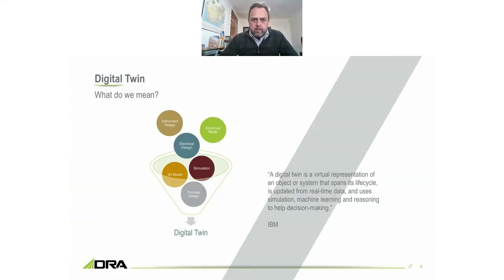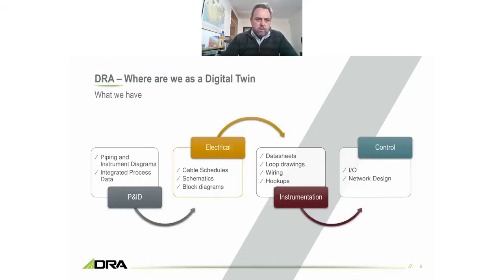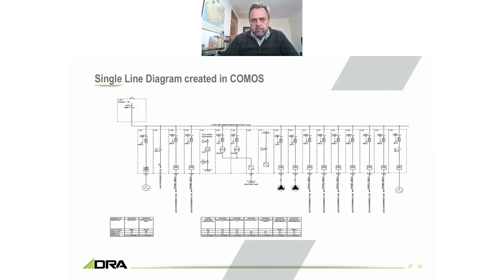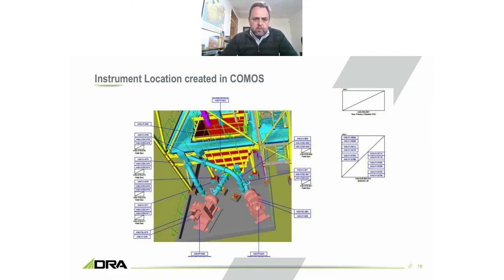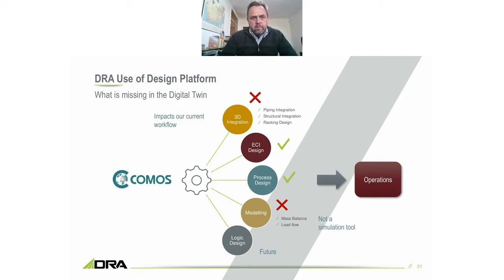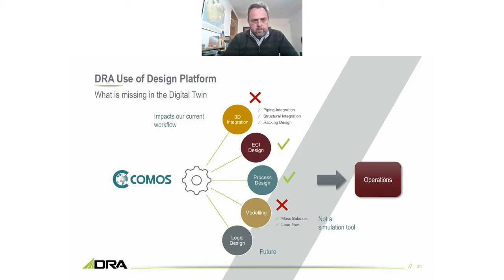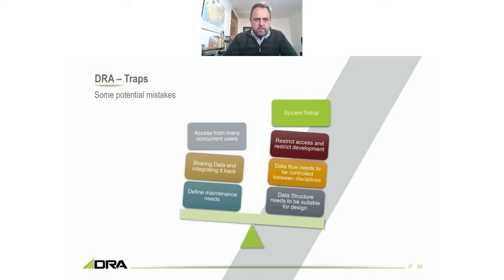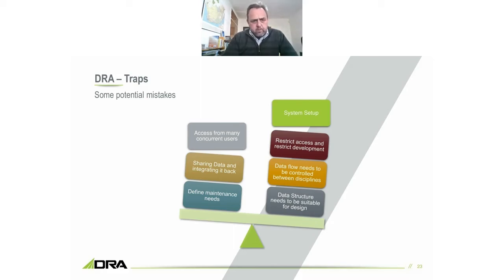COMOS & the DigitalTwin Conference 2021: Ian Gebbie on COMOS & Other Multidiscipline Design Packages